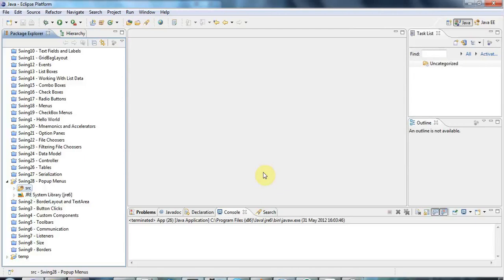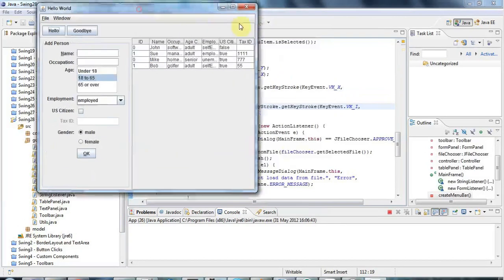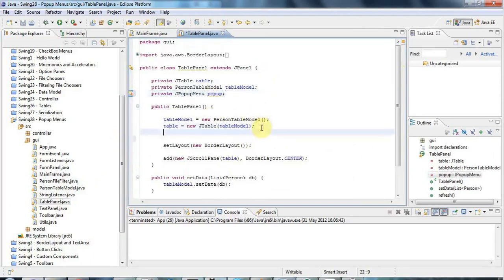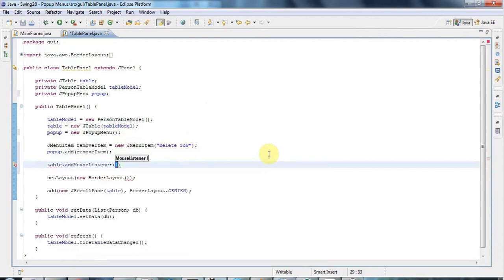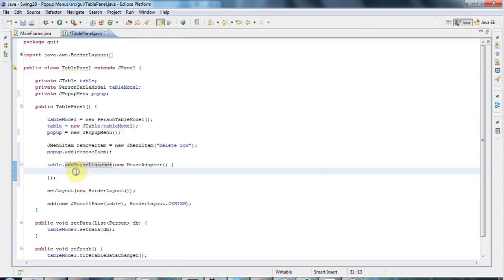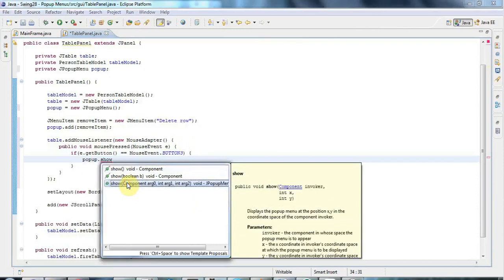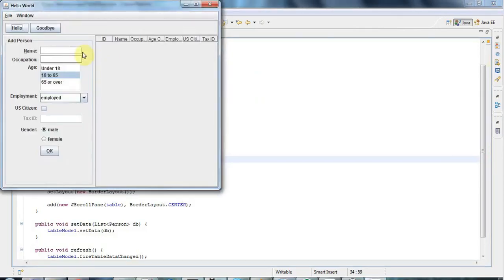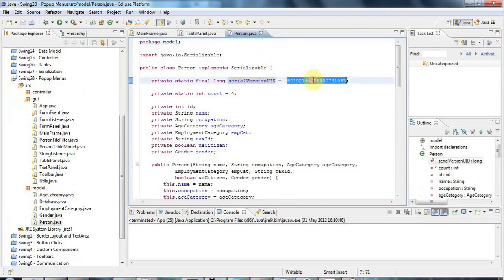29 Popup Menus